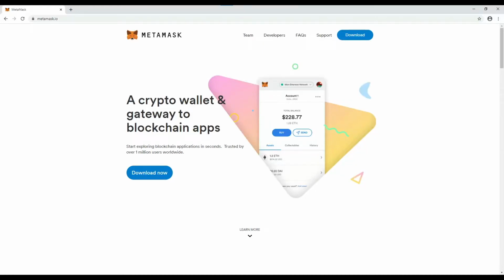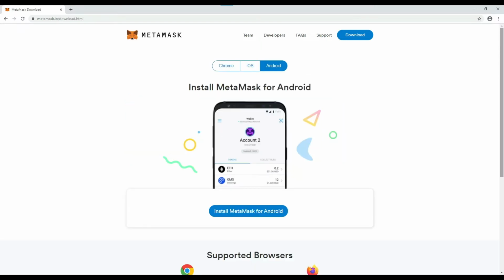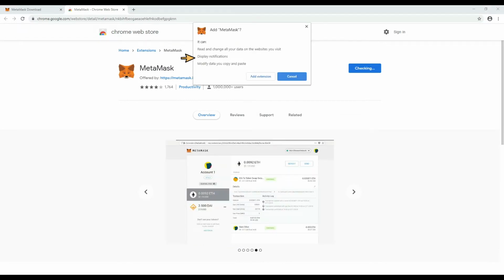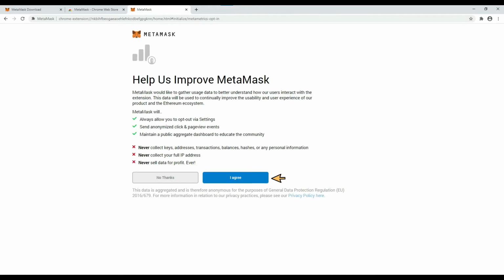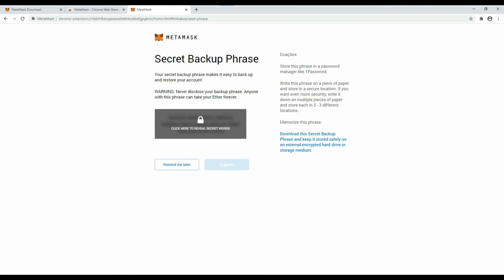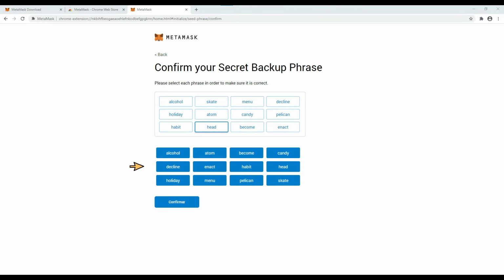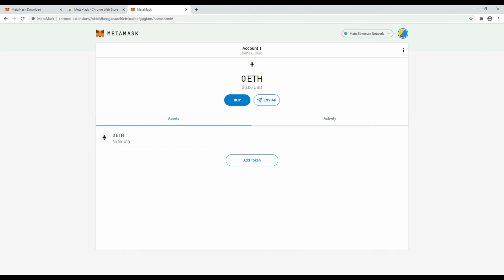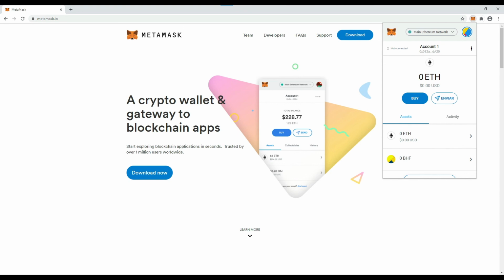Metamask Install EN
For further questions, please do get back to your host. Always up to date